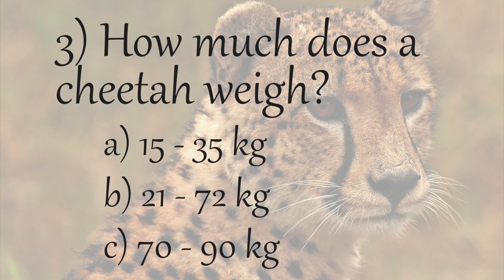READING QUIZ 📚 Learn Vocabulary & Answer Questions about the Cheetah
Reading is incredibly important when it comes to improving your English fluency, especially because it helps to build your vocabulary. In this reading lesson, we'll test your comprehension skills. Read the text and then answer the questions. By the end, you'll also know more about the cheetah.